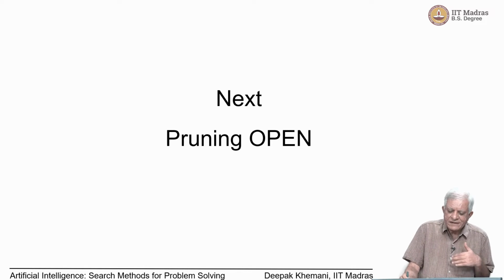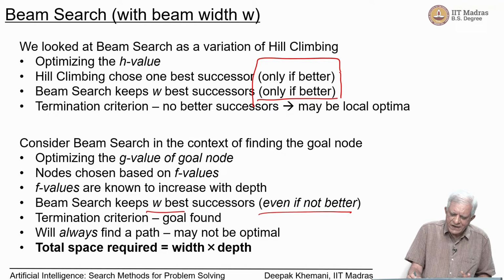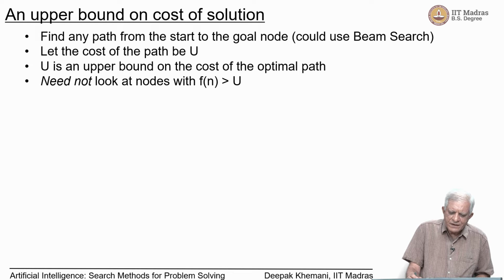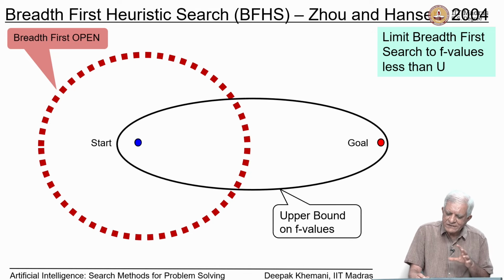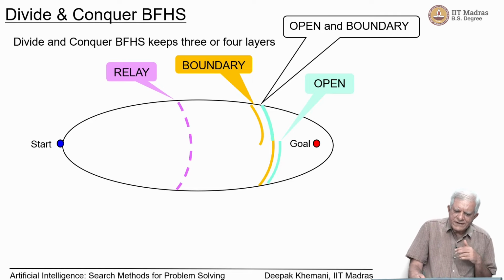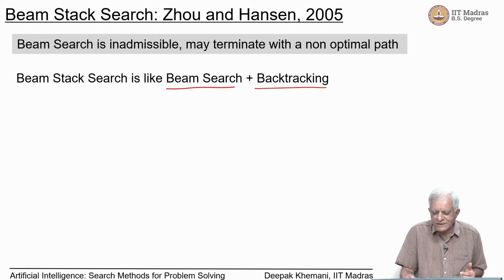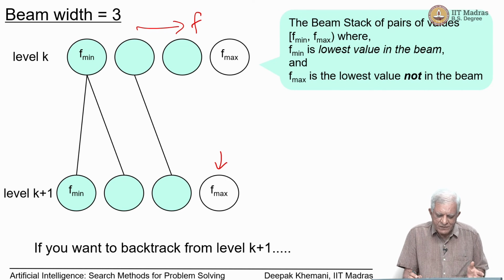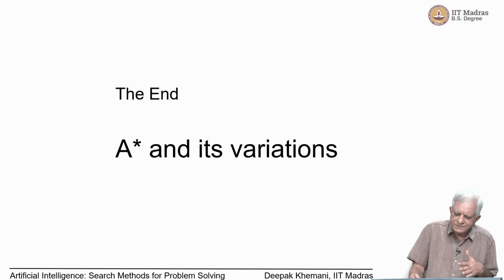6.7 : Pruning OPEN in A*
Pruning OPEN in A*
We begin by looking at Beam Search which is not admissible, and then incorporate backtracking with the help of a beam stack to make it admissible. We conclude with an algorithm to prune both OPEN and CLOSED. upper bound cost, beam search, breadth first heuristic search, beam stack search